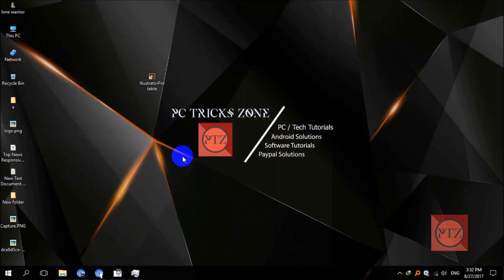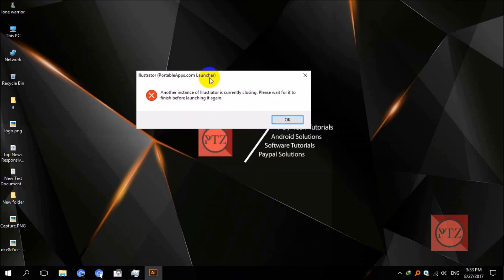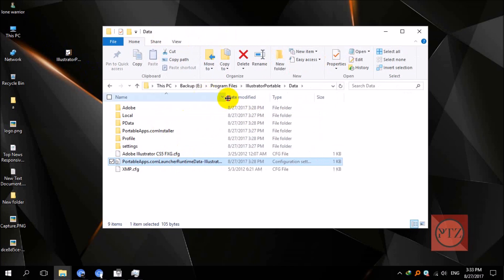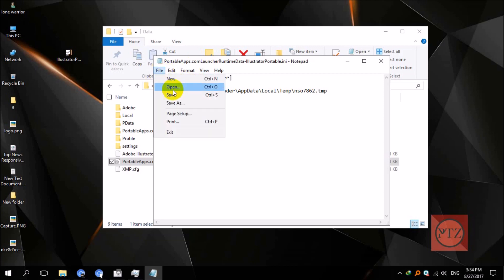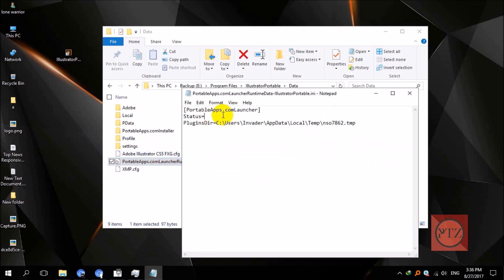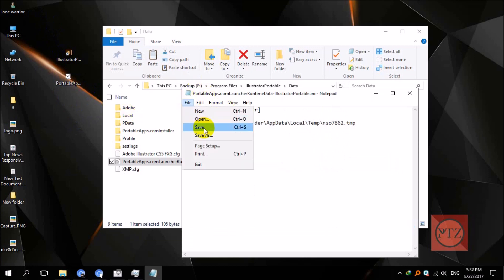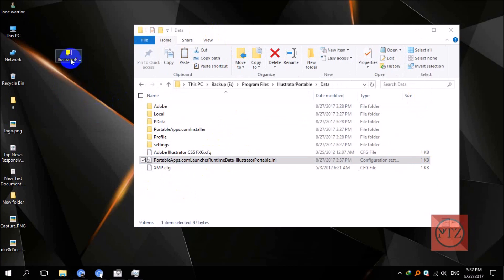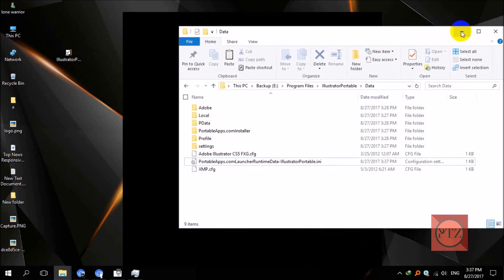How To Fix Another instance of Illustrator is currently closing Error On Portable Adobe Illustrator